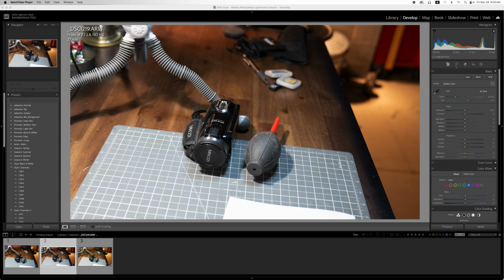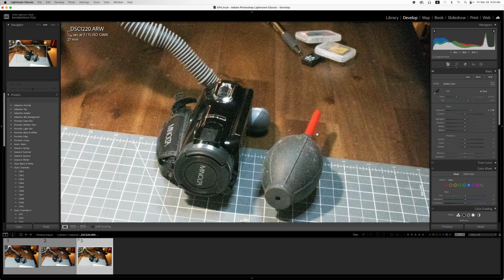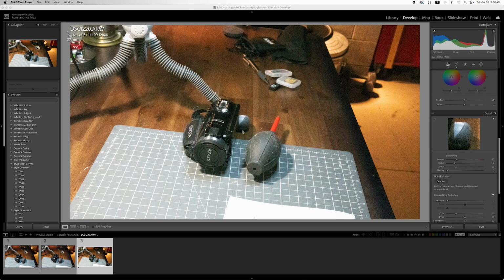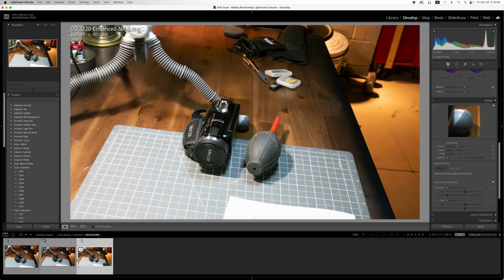Episode 4 ISO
This is a very simple explanation of what ISO is in photography for beginners, but also, what is noise, or grain. I don’t cover the whole topic, but just the basics.